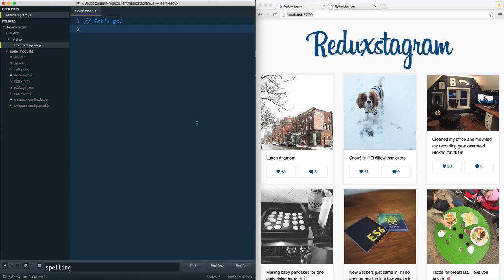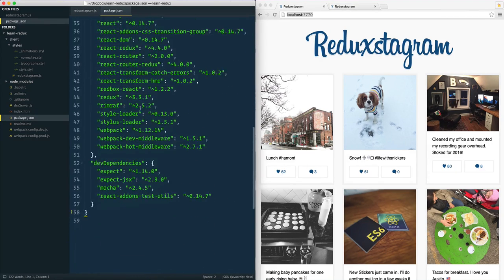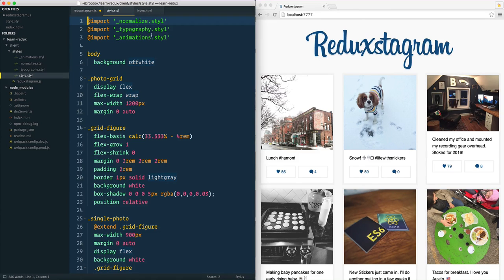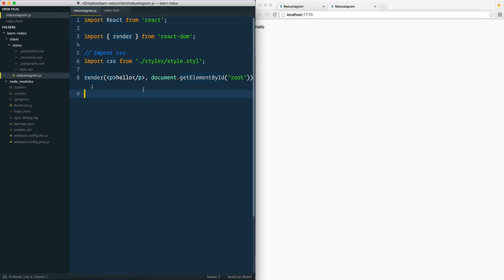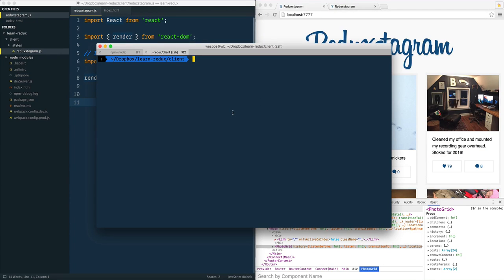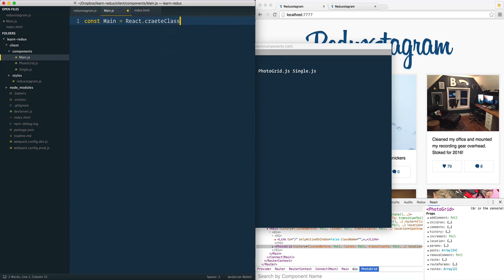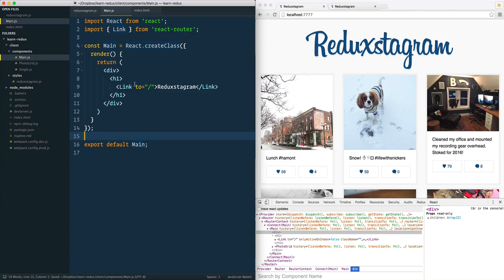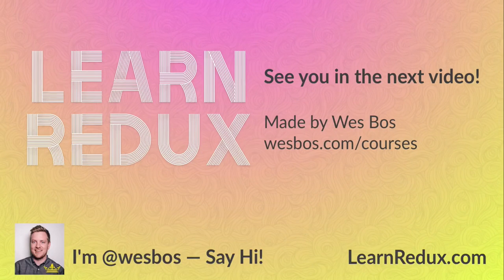Learn Redux #2 — App Layout + Component Setup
Let's talk about what needs to happen in terms of React.js components and layout.